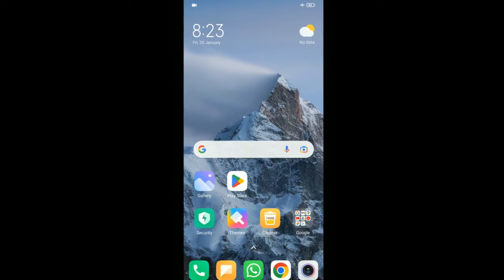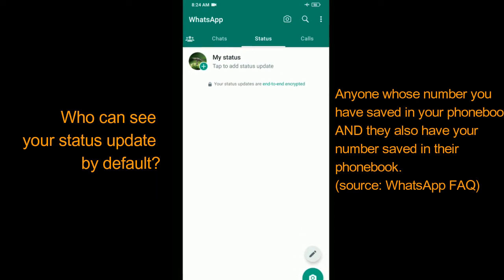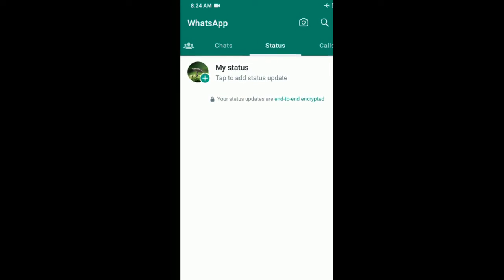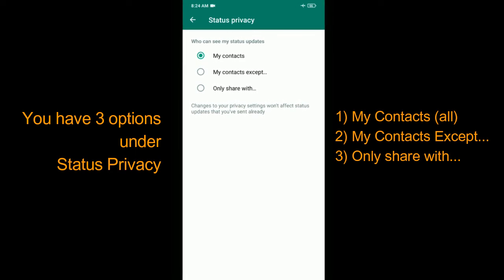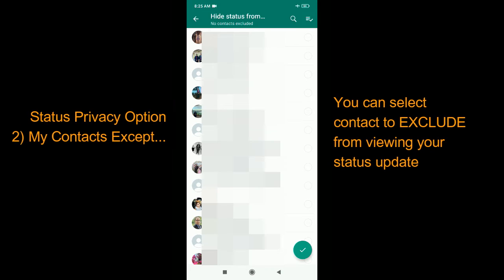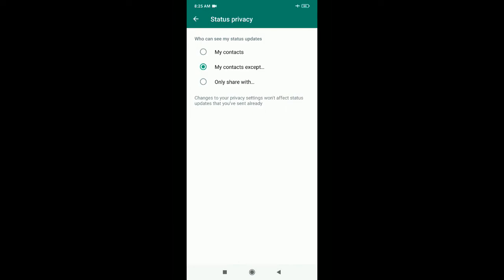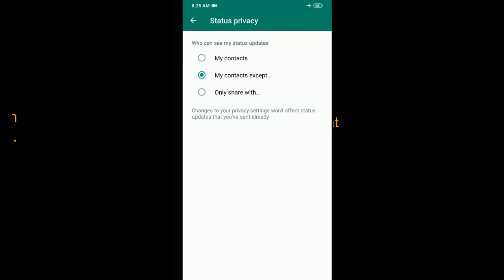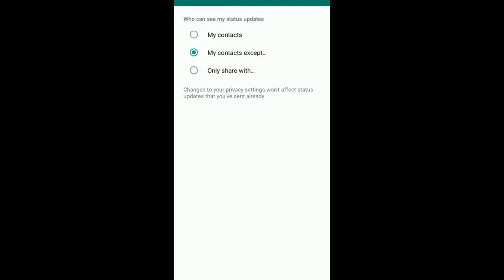How to hide WhatsApp status from some people - WhatsApp Status Privacy Tips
If you want to hide your whatsapp status from certain people then you can easily do it using these status privacy options in Whatsapp. In this video we will see how to set up your whatsapp status privacy so that you can control whom you want to share your whatsapp status with.